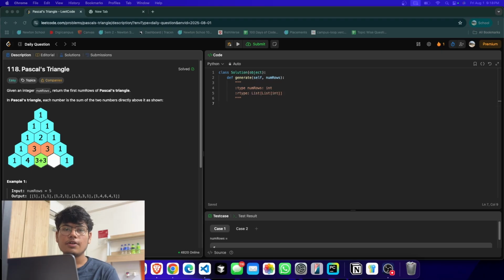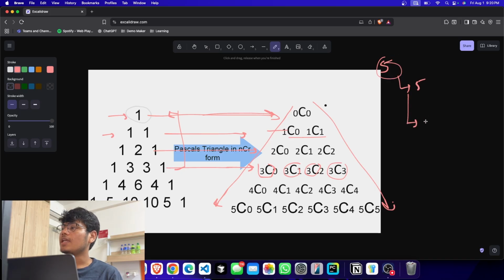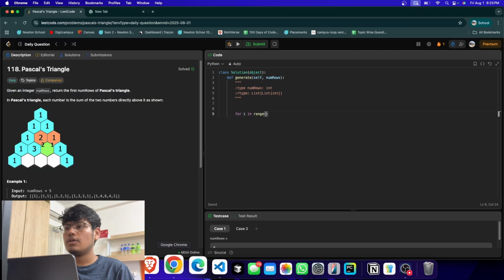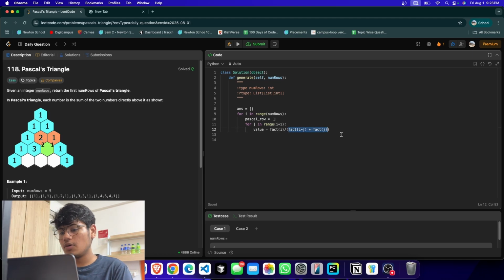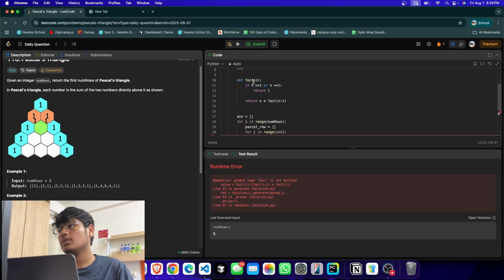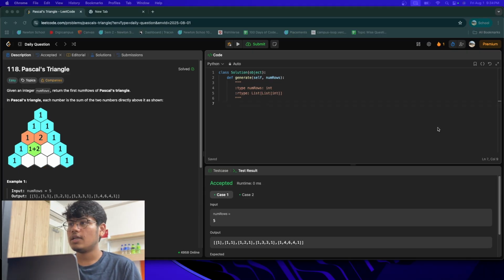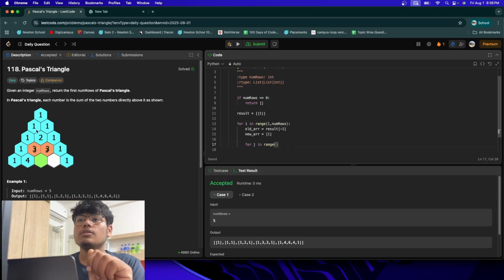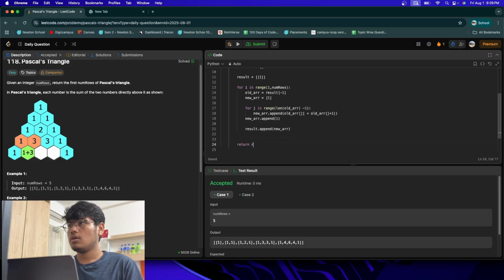Pascal's Triangle | Leetcode Day 01 | Day 01 of 100 Days of Code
📅 Day 1 - LeetCode 118 | Pascal's Triangle | 100 Days of LeetCode Challenge

Welcome to Day 1 of my 100 Days LeetCode Challenge, where I’ll be solving one problem every day and sharing the solution, explanation, and approach with you.

Today’s problem is Pascal's Triangle — a classic question from combinatorics and a great introduction to dynamic programming and optimization techniques. I’ve solved it using two different approaches:

✅ Approach 1: Mathematical Formula using nCr (Combinatorics)
Use the formula nCr = n! / (r! * (n - r)!) to compute each value in Pascal’s Triangle.

Implement memoization to cache and reuse factorial calculations.

This method builds each row based on mathematical relationships rather than referencing previous rows.

Time Complexity: O(n²) (with memoization)

Space Complexity: O(n)

✅ Approach 2: Iterative Row Construction
Begin with the top row [1] and build subsequent rows by referencing the previous row.

Each inner element is the sum of two elements from the previous row.

Append 1 to the start and end of each new row to maintain structure.

🎯 Whether you're prepping for interviews or simply practicing daily consistency, this challenge is the perfect companion to level up your coding game.

📌 Problem Link:
LeetCode 118 - Pascal's Triangle